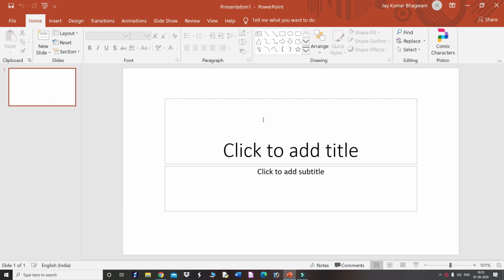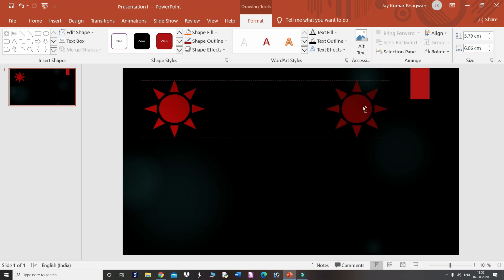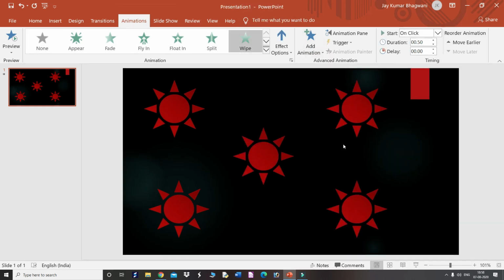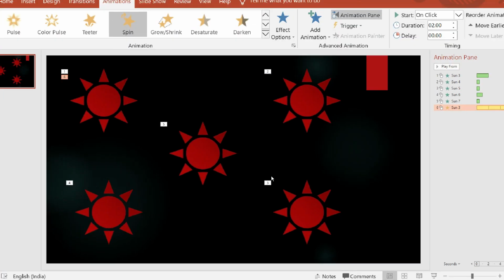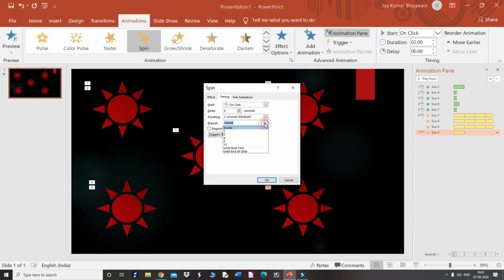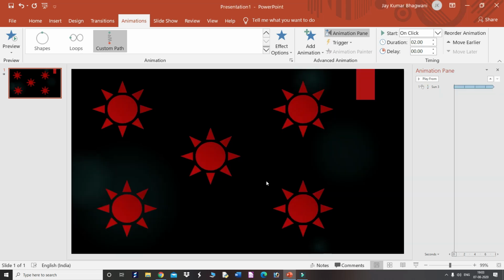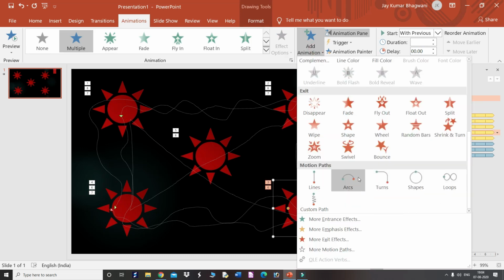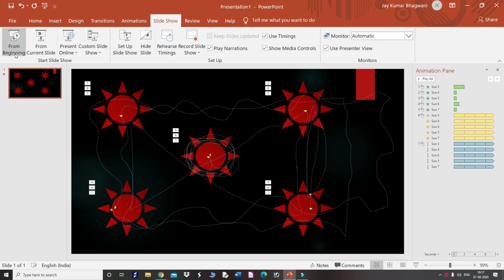Creating Animation in MS-PowerPoint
In this tutorial , we have explained four types of animation in powerpoint.
Entrance, Emphasis, Exit and Motion Path.